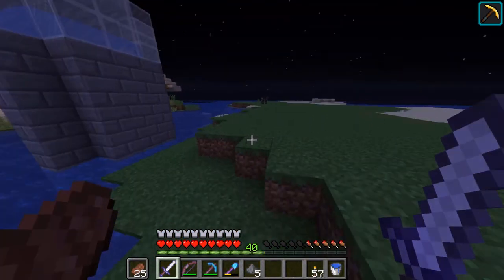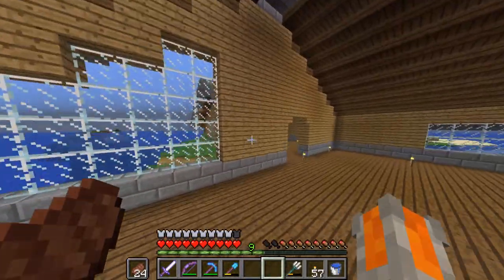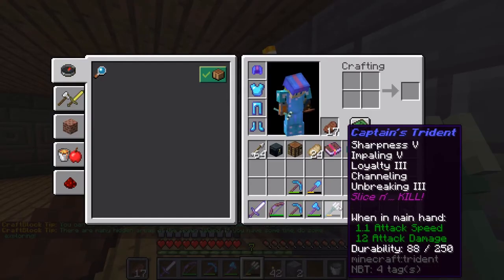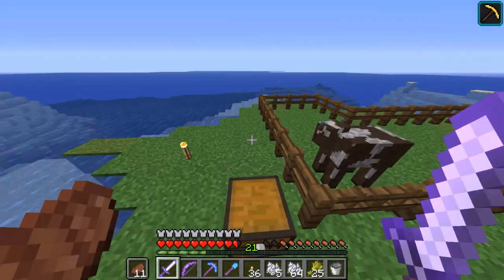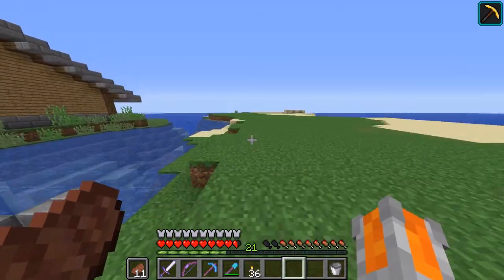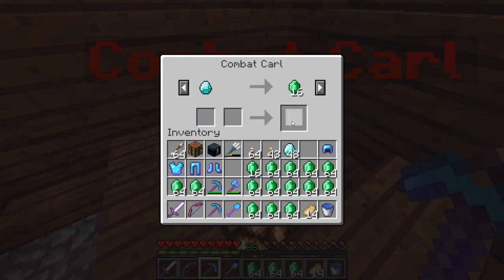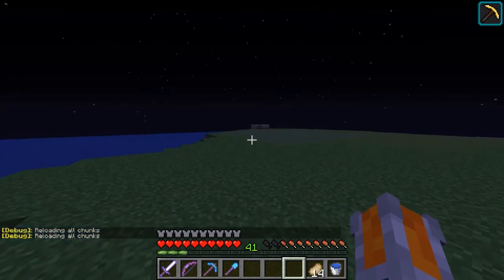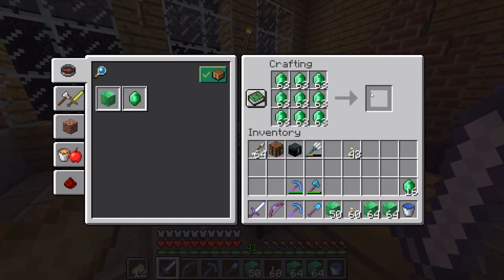Craftblock SMP Episode 8 S2 - Indeed this episode is late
I rework the mob system to be better and then start to terraform the other islands

Craftblock is a private server owned by MateyMax, it has some custom shops and spawn but besides the occasional event, it is a vanilla server.